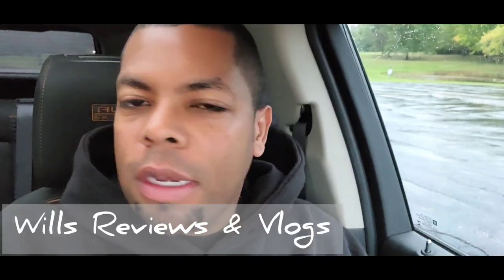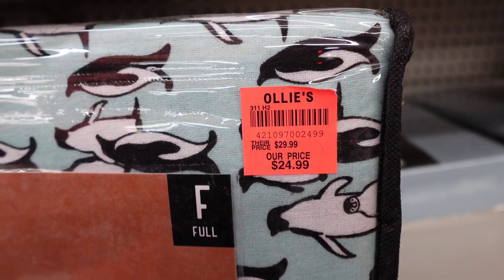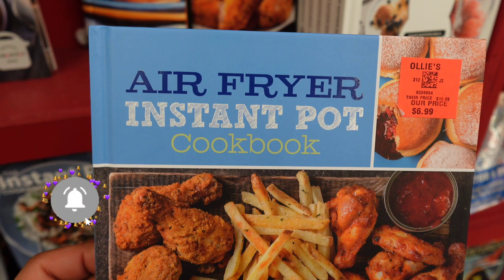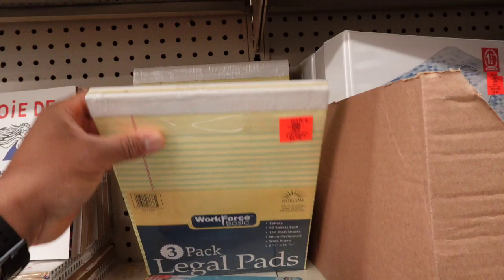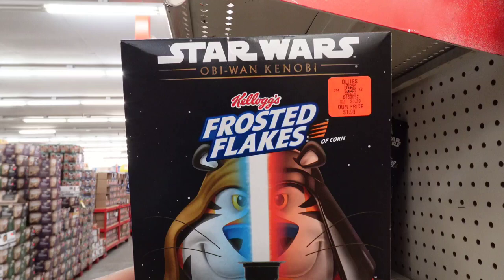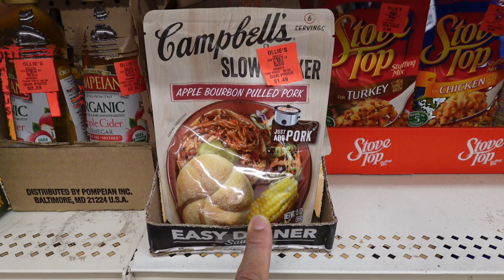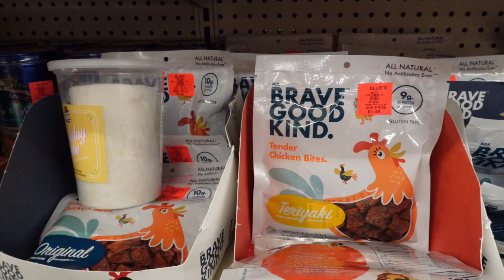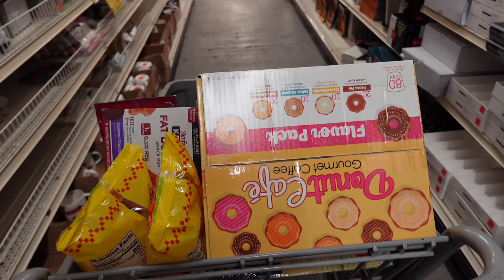OLLIE'S BARGAIN OUTLET:: BROWSE WITH ME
Thank you Stopping By And Watching My

Mauds Pumpkin K-cups

WillsReviewsandVlogs
Youngstown,Ohio 44515